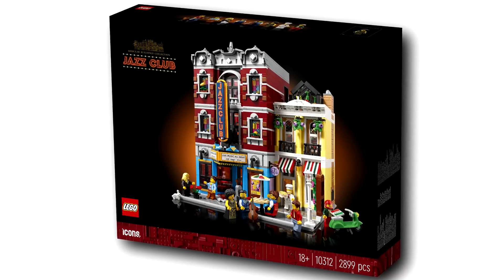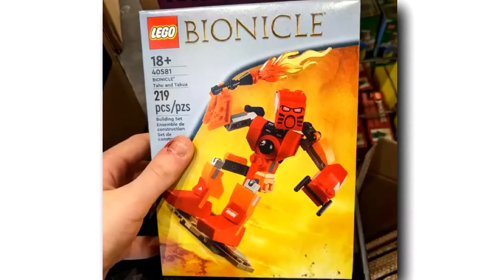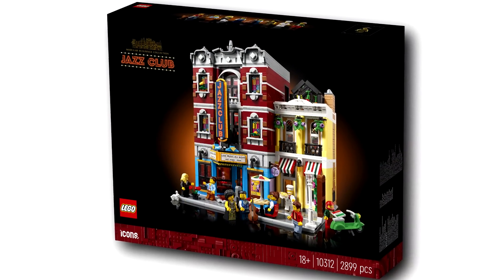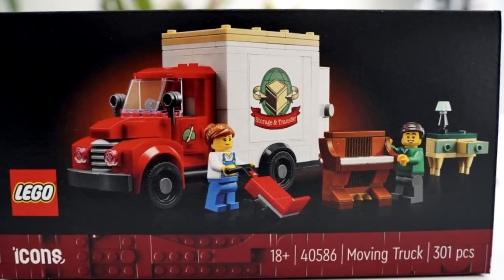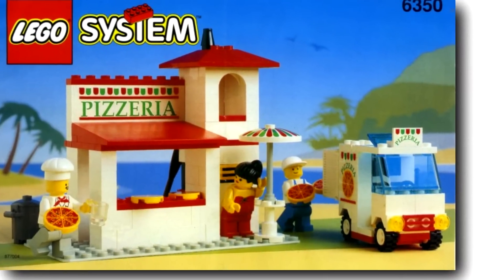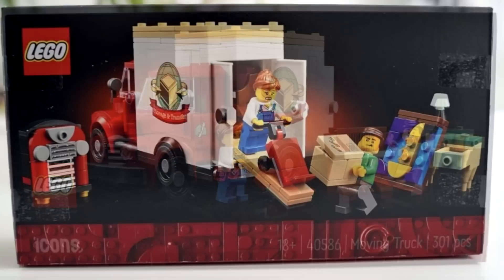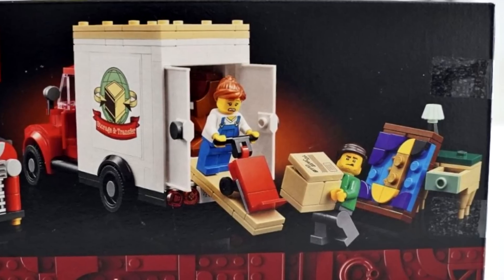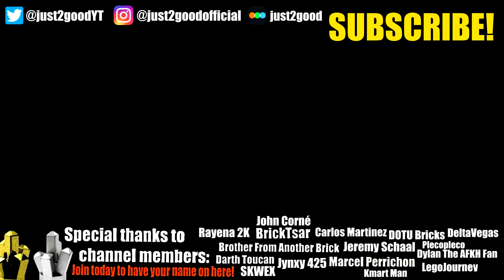Unexpected Great 2023 LEGO Modular Set GWP 👀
Well, a set to go with the 2023 Modular Pizzeria and Jazz Club has been revealed by PROMOBRICKS - it kinda rocks?

COMMENT RULES:
1) Treat others with respect. Disagreement and criticism is always welcome.
2) Do not REVEAL the private personal details of any person, or else you will be banned.